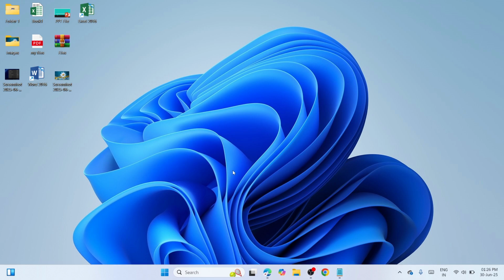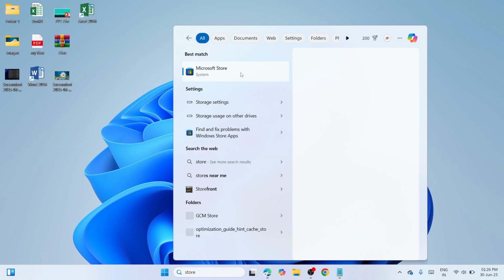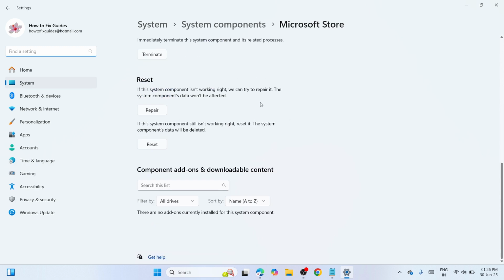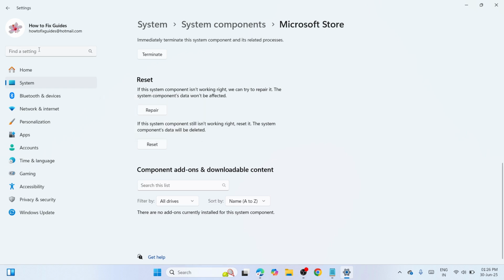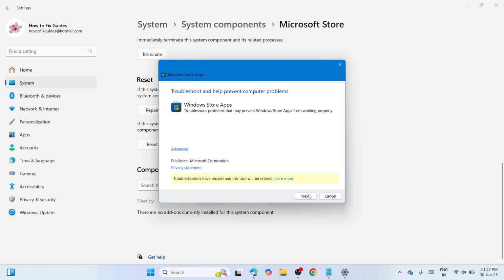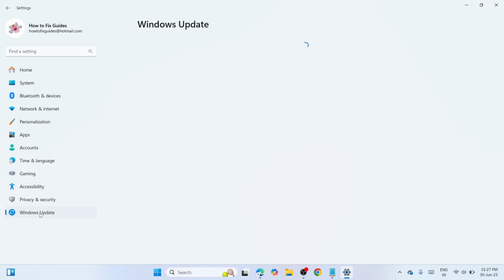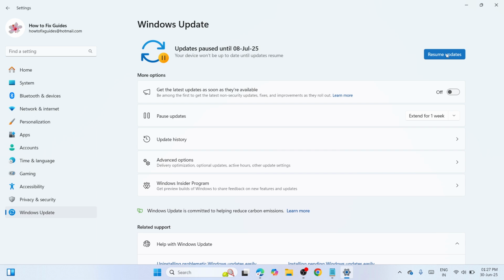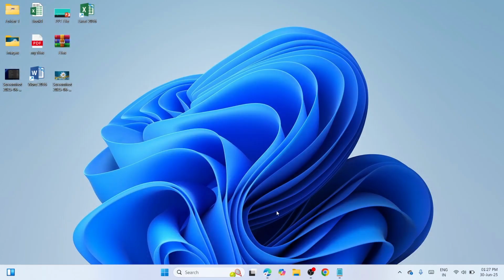EASY FIX For "Microsoft Store Error Code 0x80d05001" In Windows 11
Encountering Microsoft Store error code 0x80d05001 on your Windows 11 device? This video walks you through a straightforward fix to resolve the issue and restore app downloads and updates. Follow the step-by-step instructions to troubleshoot system settings, update services, and cache-related problems.